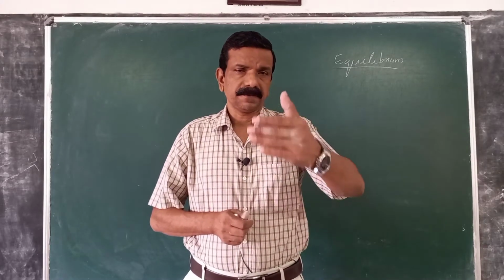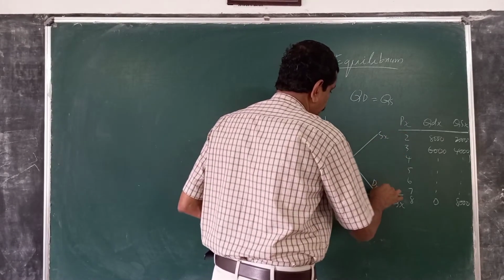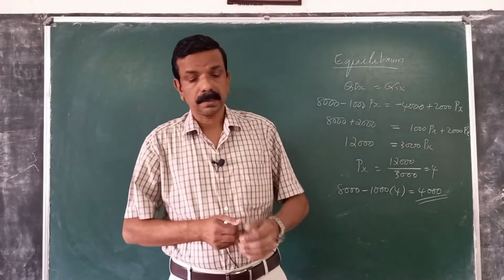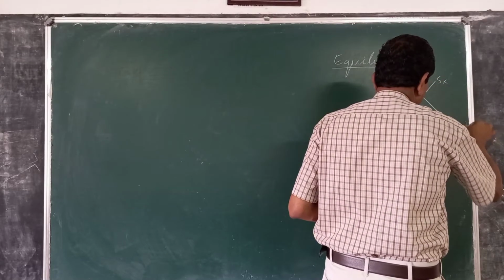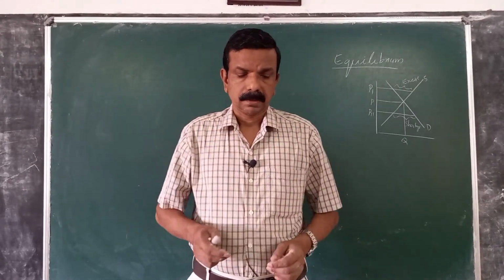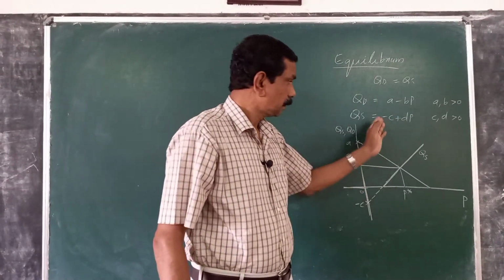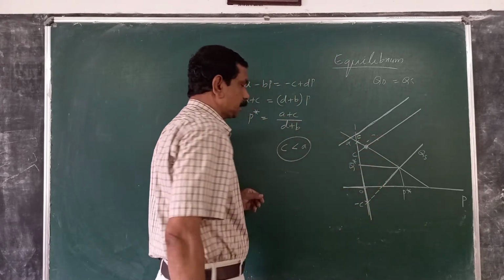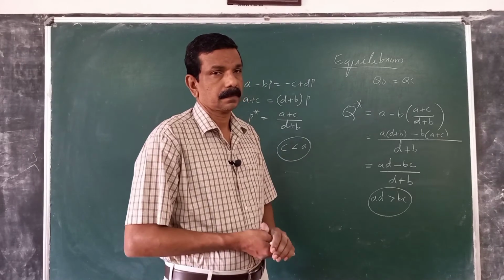Microeconomics 10: Equilibrium